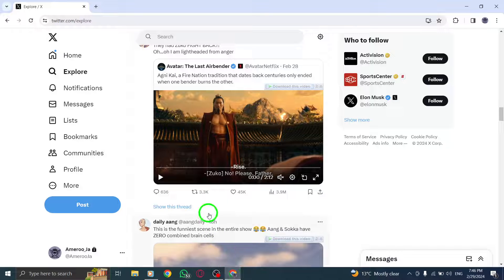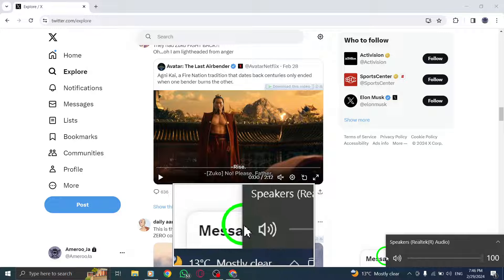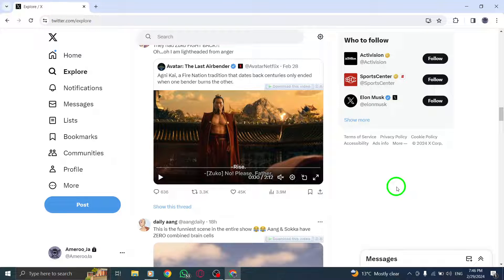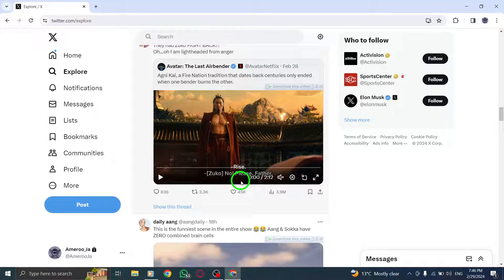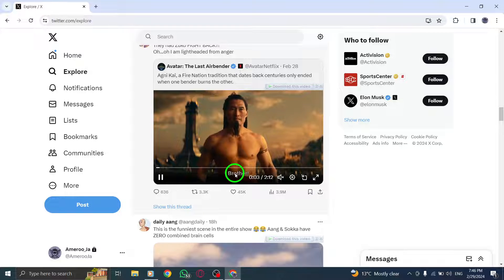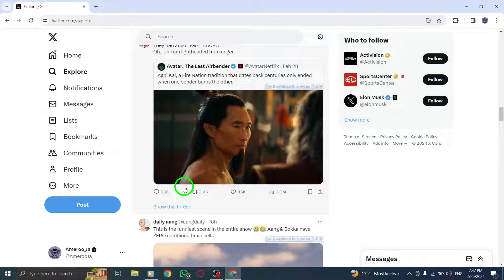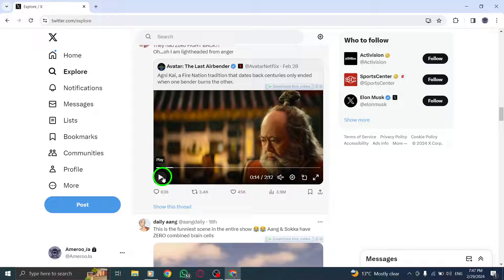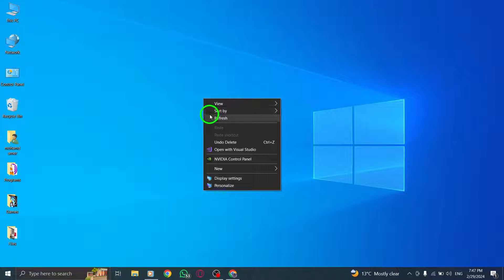How To View Subtitles On Videos On X (Twitter) On PC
In this tutorial, learn how to stop receiving direct messages from a specific account on Twitter using your PC. Follow these steps to manage your messaging preferences effectively and maintain a clutter-free inbox.

1. Locate the conversation from the account and click or tap to open it.
2. Click or tap the information icon.
3. Select Report.
4. Confirm your choice.

By following these steps, you can easily stop receiving direct messages from someone on Twitter. Take control of your messaging experience and ensure a more streamlined communication process.